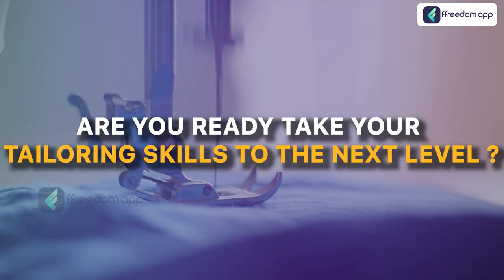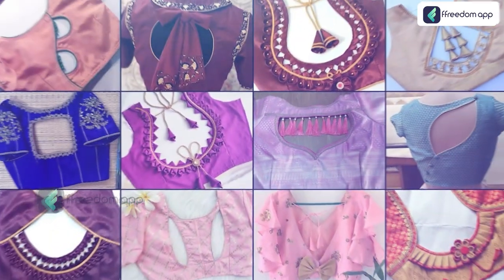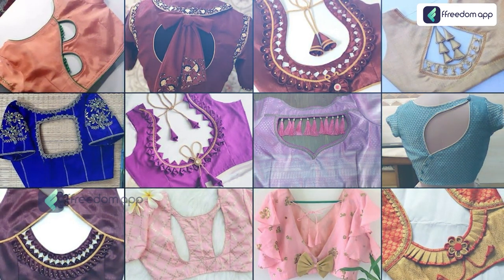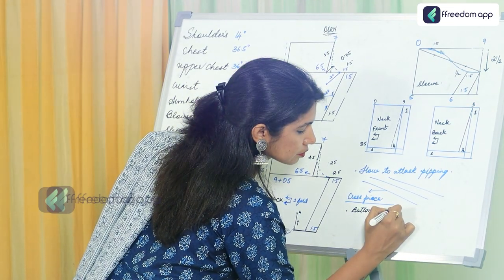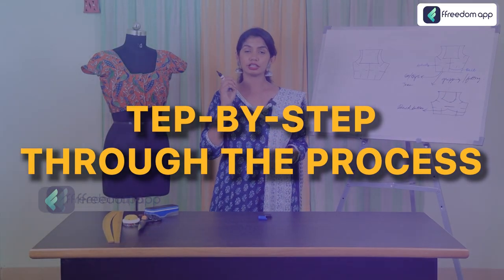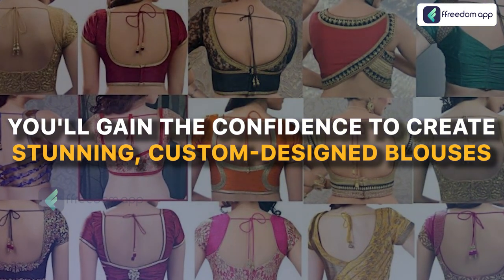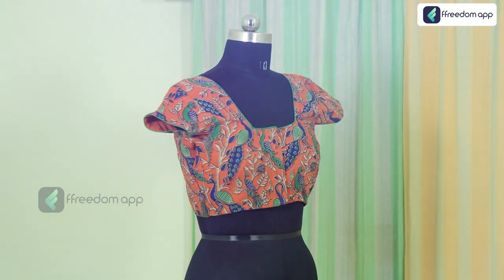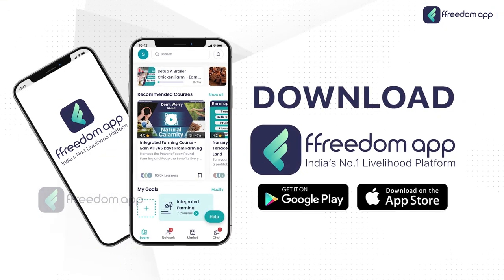4 Tuck Blouse with Pipping Course Trailer in English | ffreedom app